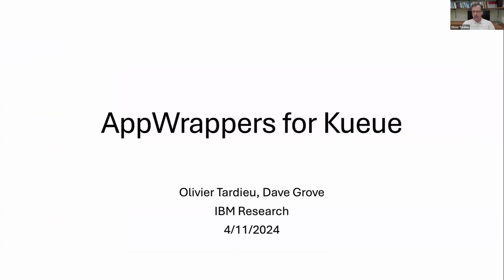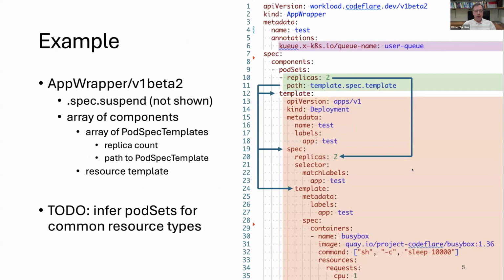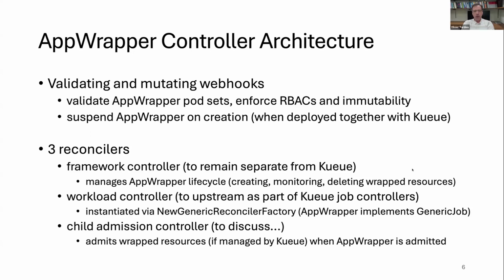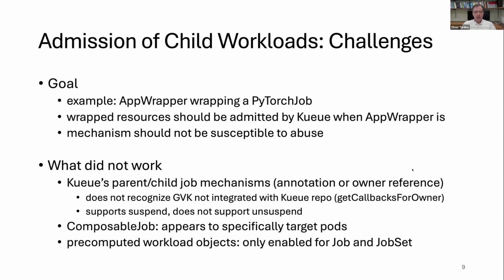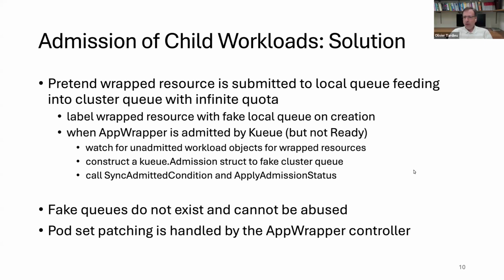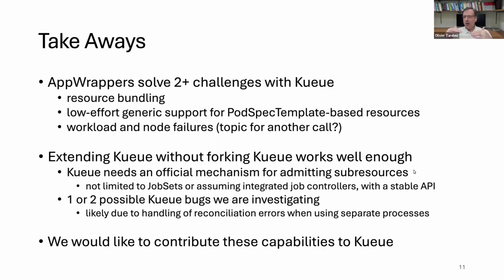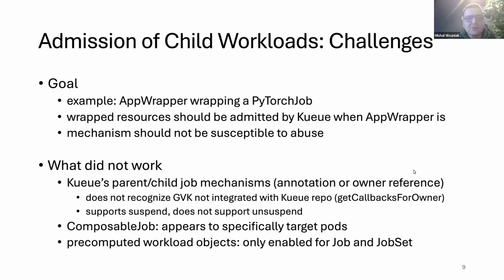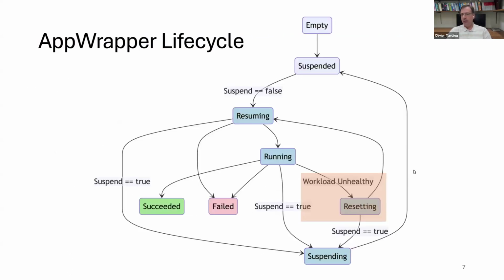Kubernetes WG Batch Bi-weekly Meeting 20240411